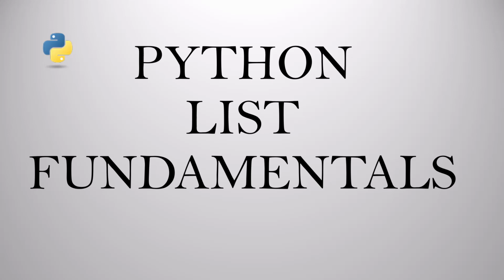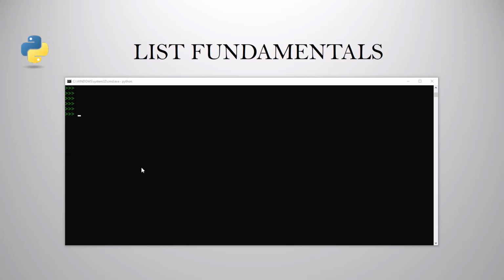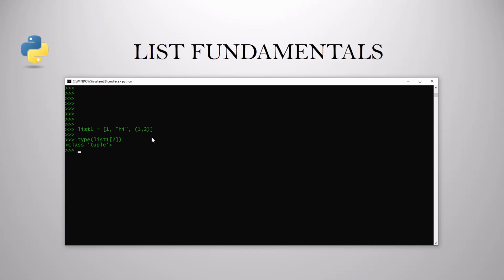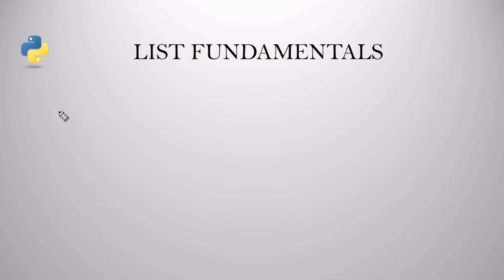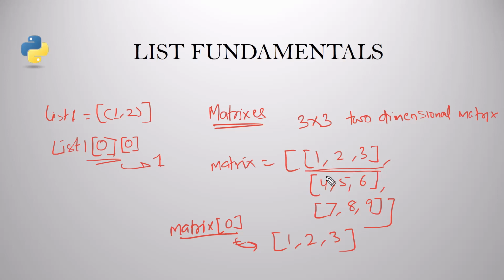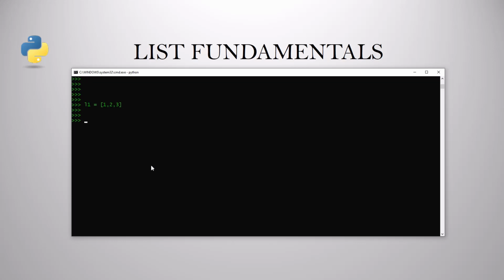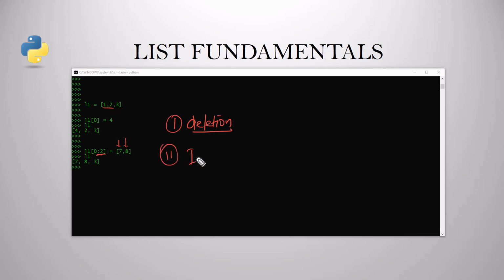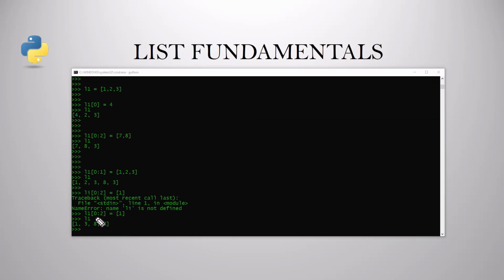Basic Operations on Lists | Python Language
This video is all about basic operations you can perform on the list.